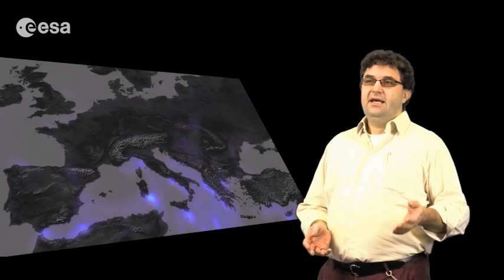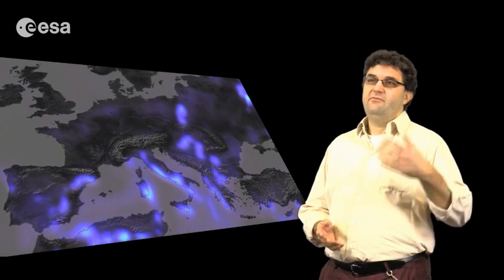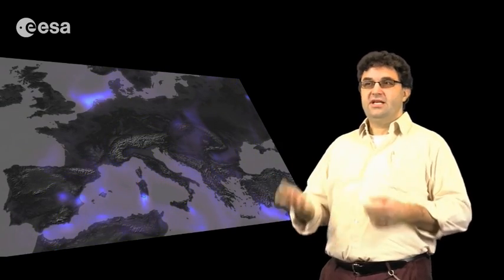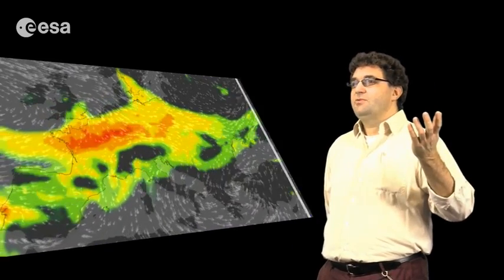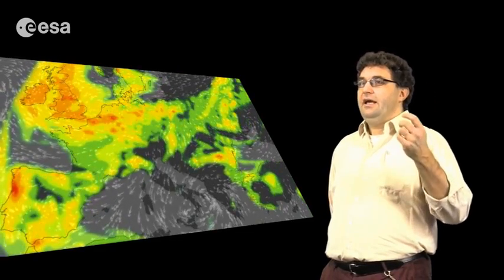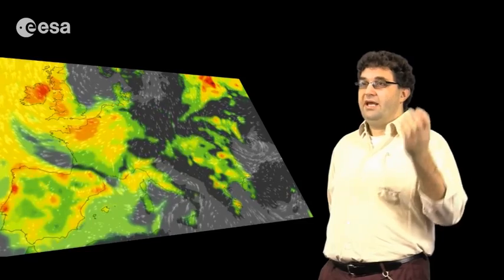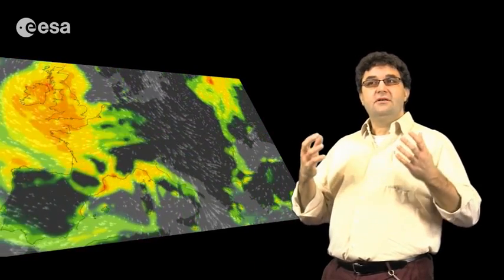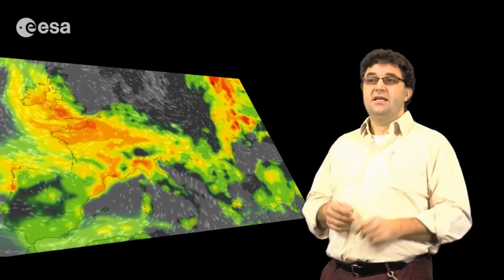Essential Climate Variables: Aerosols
Within ESA’s Climate Change Initiative, expert Thomas Holzer-Popp at DLR, Germany, explains the importance of aerosols as an Essential Climate Variable to understand our changing world.